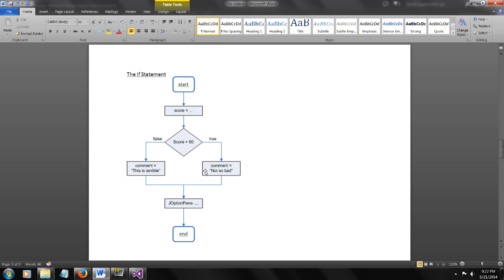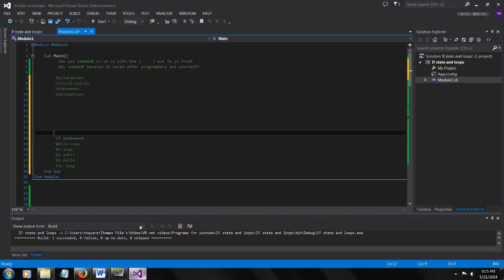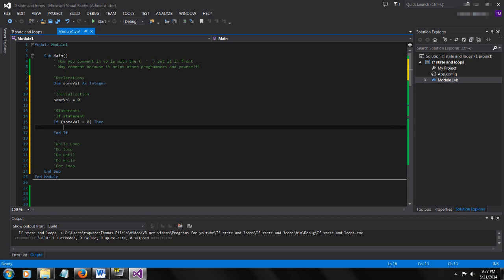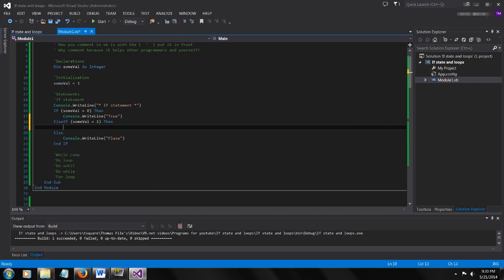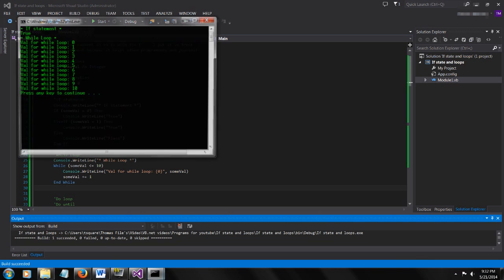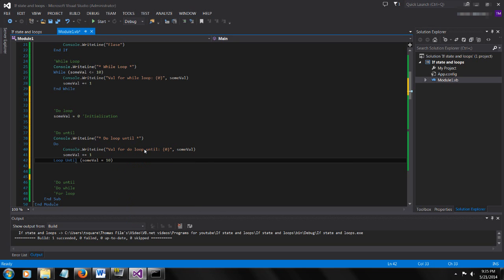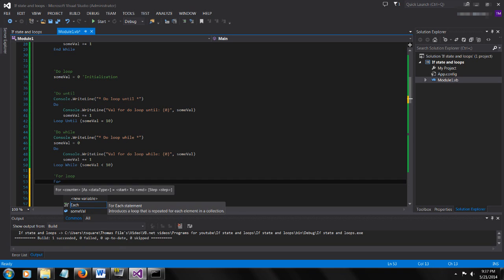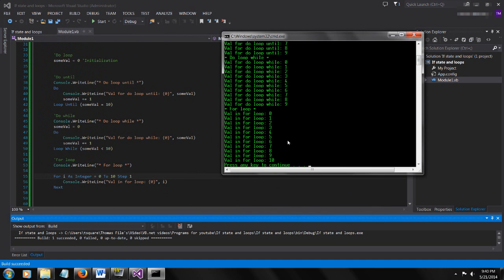Vb.net Tutorial #2 | If Statement, While Loop, Do Loop and, For Loop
This is my 2end video of my Vb.net tutorials and it covers if statements, while loops, do until, do while, for loop, and goes over comments.

Thanks.